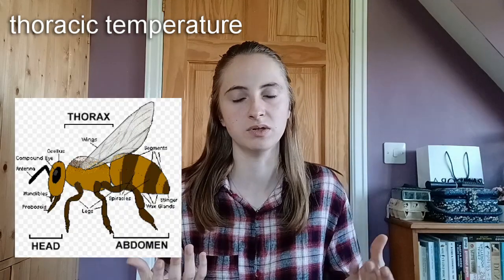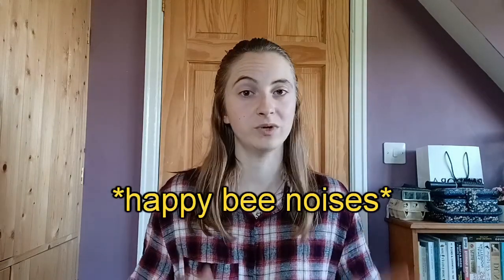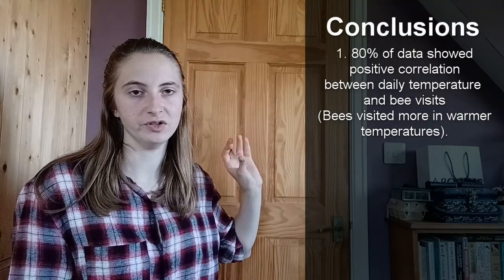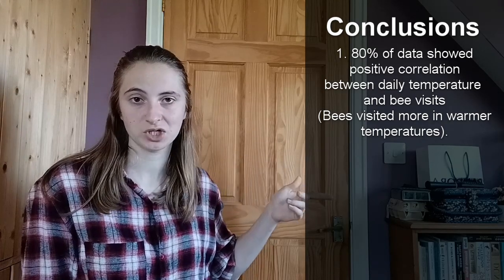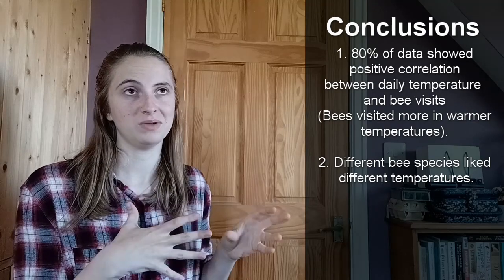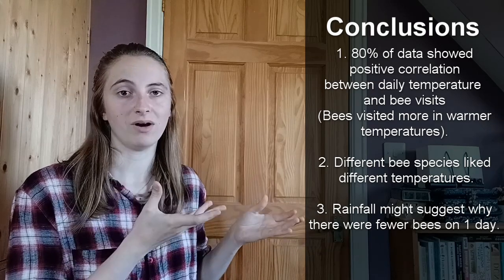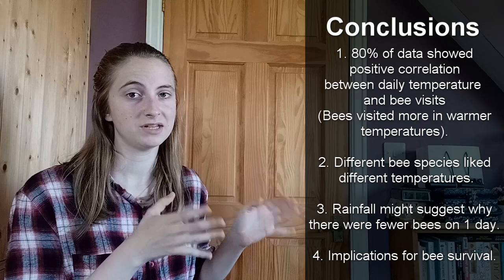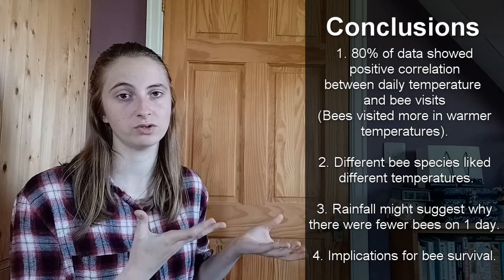"A Bee Investigation" | Year 2 Fieldwork with The Open University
Enjoy (I had a lot of fun creating it), and feedback is welcome. References below :)

Abdel-Galel, R., Elbanna, S., Semida, F. (2021). “Foraging rhythm of honeybees Apis mellifera in Ismailia, Egypt”. Catrina: The International Journal of Environmental Sciences, 23(1), pp. 27-33. (Accessed 15 May 2023)

Atmowidjojo, A., Wheeler, D.E., Erickson, E.H., Cohen, A.C. (1997). “Temperature tolerance and water balance in feral and domestic honey bees, Apis mellifera L.”. Comparative Biochemistry and Physiology. Part A: Physiology, 118(4), pp. 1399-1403. (Accessed 15 May 2023)

Cao, G., Wu, B., Xu, X., Wang, X., Yang, C. (2017). “The effects of local variation in light availability on pollinator visitation, pollen and resource limitation of female reproduction in Hosta ventricosa”. Botanical Studies, 58(24). (Accessed 15 May 2023)

Evangelista, C., Kraft, P., Dacke, M., Labhart, T., Srinivasan, M.V. (2014). ”Honeybee navigation: critically examining the role of the polarization compass”. Philosophical Transactions of the Royal Society B: Biological Sciences, 369(1636), pp. 1-12. (Accessed 15 May 2023)

Flores, J.M., Gil-Lebrero, S., Gámiz, V., Rodríguez, M.I., Ortiz, M.A., Quiles, F.J. (2019). “Effect of the climate change on honey bee colonies in a temperate Mediterranean zone assessed through remote hive weight monitoring system in conjunction with exhaustive colonies assessment”. Science of The Total Environment, 653(2019), pp. 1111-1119. (Accessed 15 May 2023)

iSpot (2023). [Accessed 12 May 2023].

Karbassioon, A., Yearlsey, J., Dirilgen, T., Hodge, S., Stout, J.C., Stanley, D.A. (2023). “Responses in honeybee and bumblebee activity to changes in weather conditions”. Oecologia, 201(2023), pp. 689-701. (Accessed 15 May 2023)

Kenna, D., Pawar, S., Gill, R.J. (2021). “Thermal flight performance reveals impact of warming on bumblebee foraging potential”. Functional Ecology, 35(11), pp. 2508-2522. (Accessed 15 May 2023)

Lawson, D.A., Rands, S.A. (2019). “The effects of rainfall on plant–pollinator interactions”. Arthropod-Plant Interactions, 13(2019), pp. 561-569. (Accessed 15 May 2023)

National History Museum (n.d.). Bombus. BumblebeeID - find British species by colour pattern. [Online] Available [Accessed 15 May 2023].

Pellegrino, A.C., Penaflor, M.F.G.V., Nardi, C., Bezner-Kerr, W., Guglielmo, C.G., Bento, J.M.S., McNeil, J.N. (2013). “Weather Forecasting by Insects: Modified Sexual Behaviour in Response to Atmospheric Pressure Changes”. PLOS One, 8(10). (Accessed 15 May 2023)

Pires, E.M., Celmer, S.T., Ferreira, J.A.M., Mochko, A.C.R., do Amaral, A.G., Campos, A.K., Soares, M.A. (2012). “Daily Rhythm of Pollen Production by Apis melliferaL (Hymenoptera: Apidae) in Sorriso, Mato Grosso State, Brazil”. Sociobiology, 59(4), pp. 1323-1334. (Accessed 15 May 2023)

Polatto, L.P., Chaud-Netto, J., Alves-Junior, V.V. (2014). “Influence of Abiotic Factors and Floral Resource Availability on Daily Foraging Activity of Bees”. Journal of Insect Behaviour, 27(2014), pp. 593-612. (Accessed 15 May 2023)

Sirois-Delisle, C., Kerr, J.T. (2018). “Climate change-driven range losses among bumblebee species are poised to accelerate”. Scientific Reports, 8(14464), pp. 1-10. (Accessed 15 May 2023)

The Open University (2023a). S295: The biology of survival. Weeks 16-18 Topic 7 Surviving the cold and Investigation C. 7.1: Substrate cycling to generate heat. [Online]. [Accessed 15 May 2023].

The Open University (2023b). S295: The biology of survival. Week 24 Topic 11 Pollination. 2: Bumblebees. [Online]
[Accessed 15 May 2023].

The Open University (2023c). S295: The biology of survival. Weeks 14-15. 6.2 Spearman rank correlation. [Online]
[Accessed 9 May 2023].